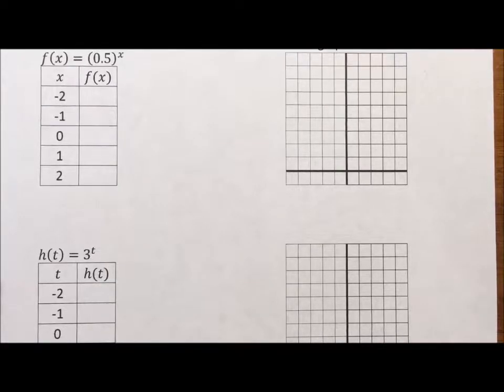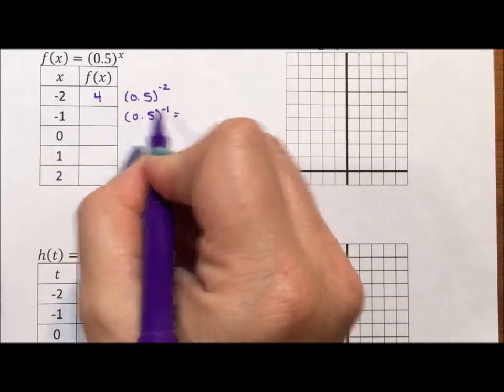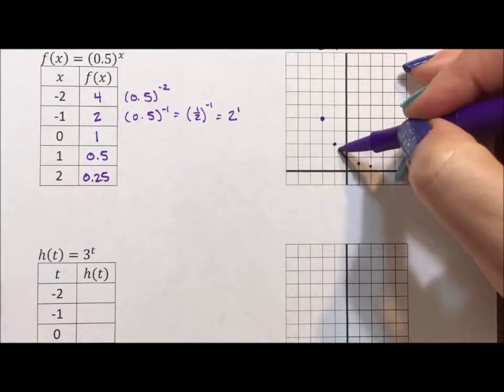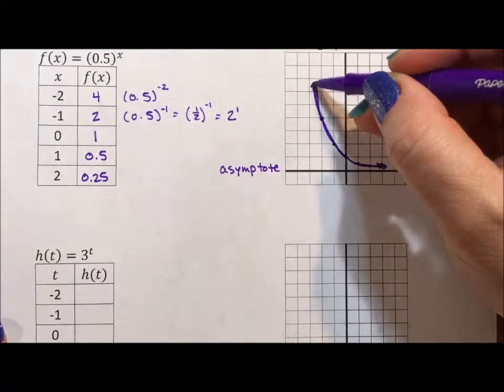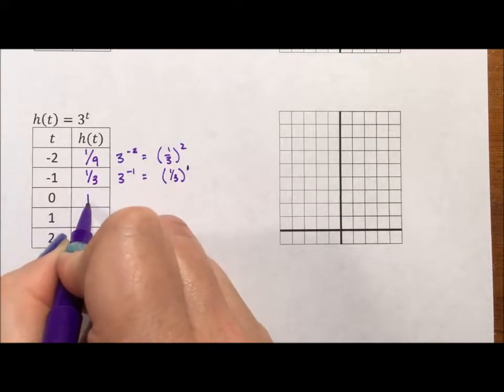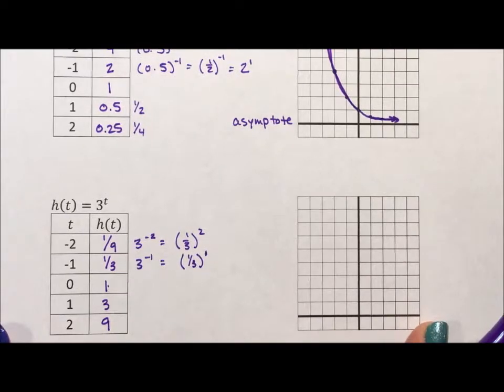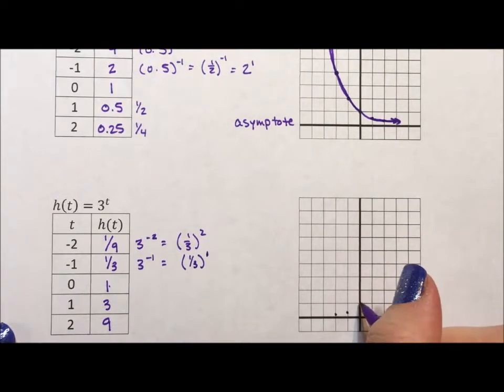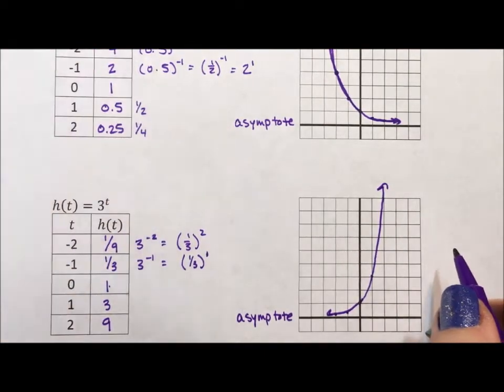Exponential Graphs - Graphing from a Table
This video shows two examples of graphing an exponential function by using a table of values.